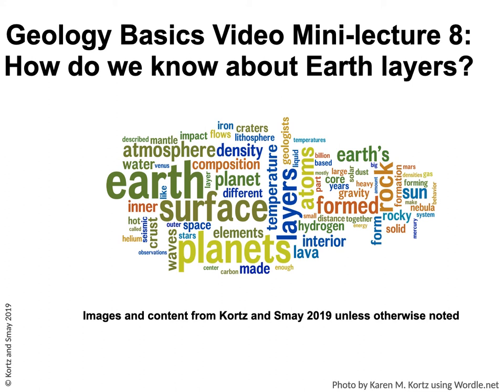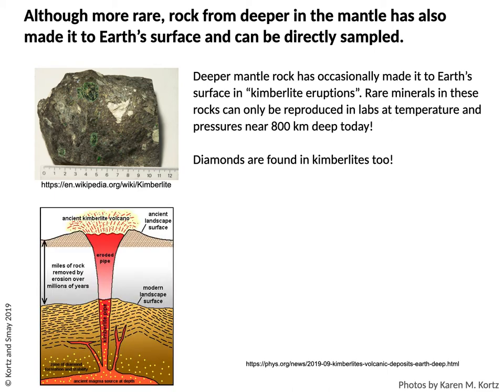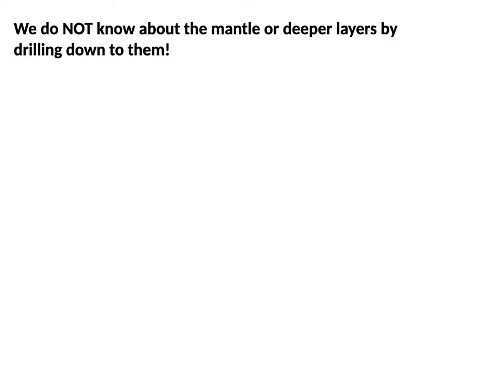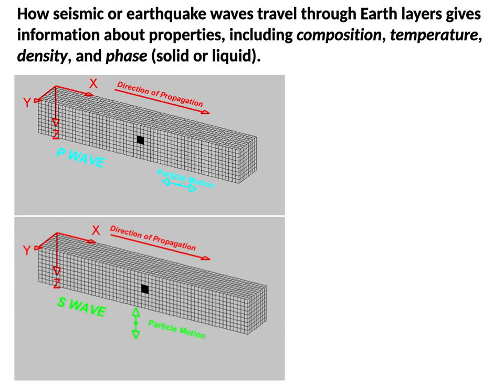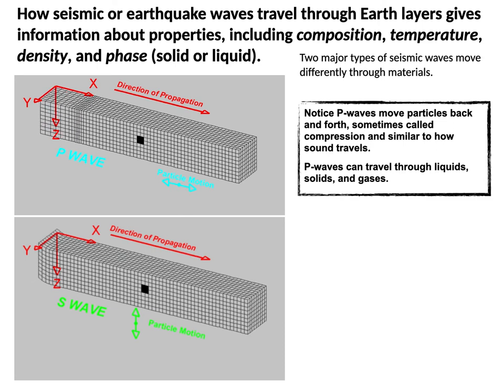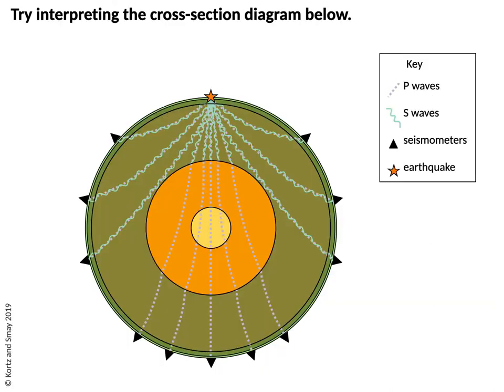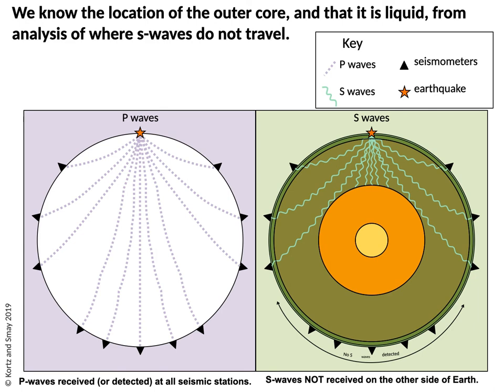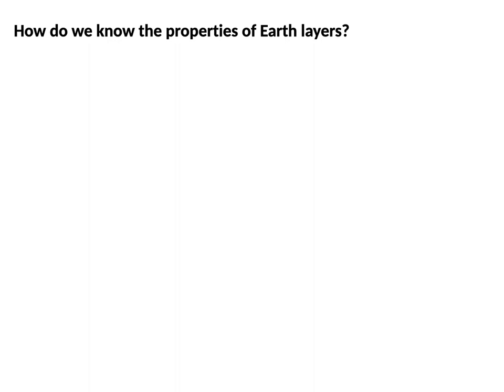GB 08 how do we know about earth layers movie